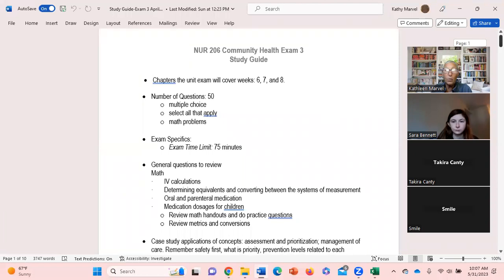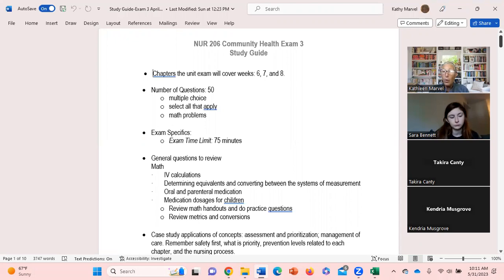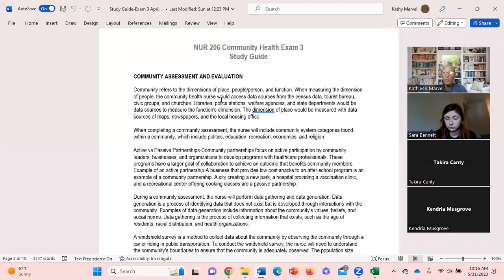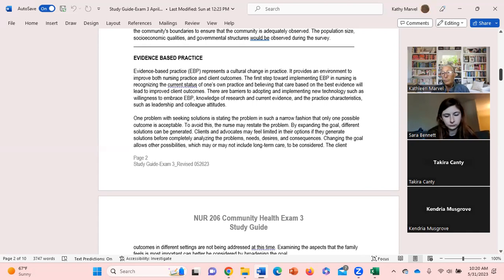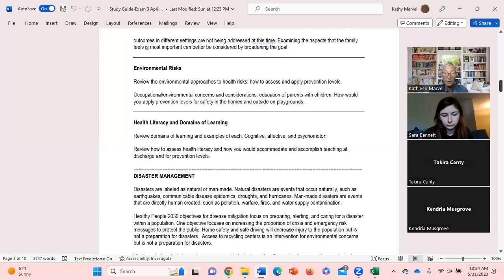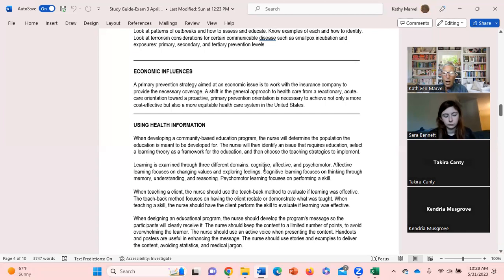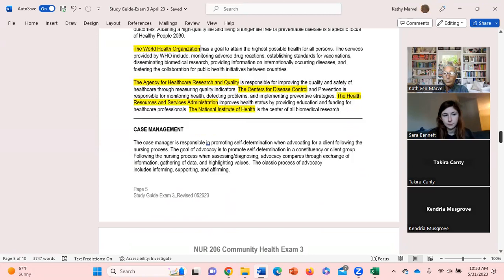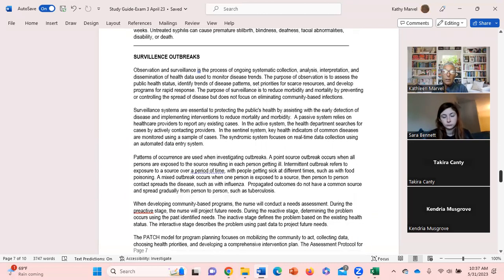RN Exam 3 review